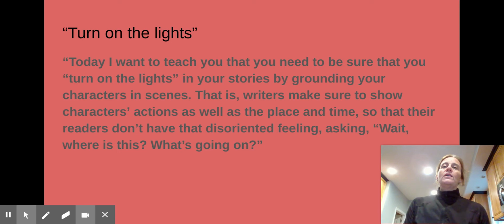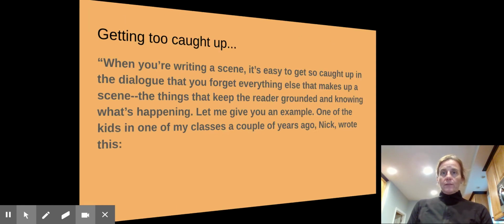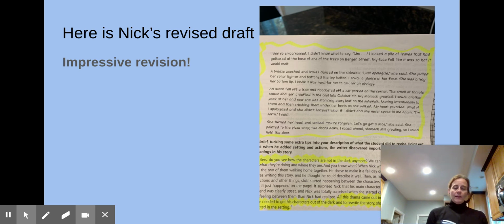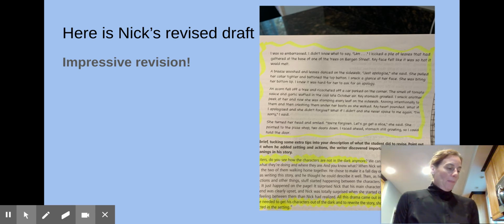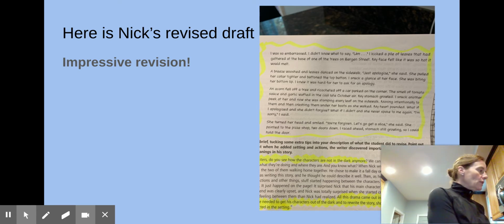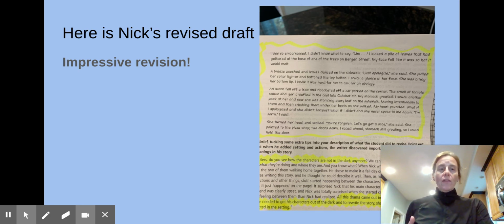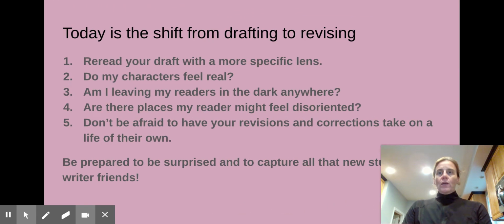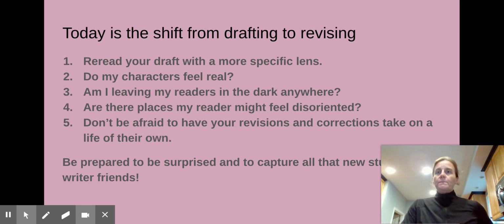Grounding Dialogue in Scenes - Google Slides